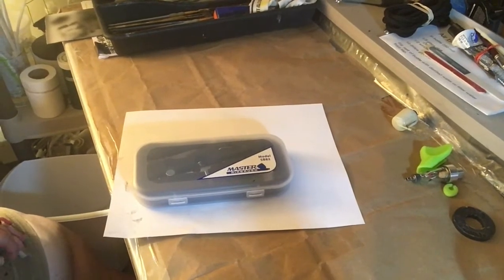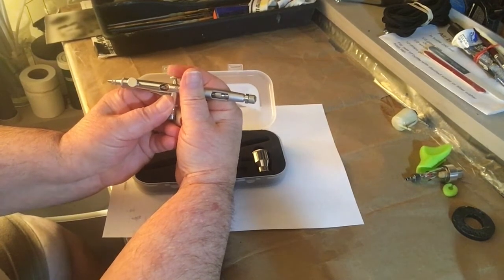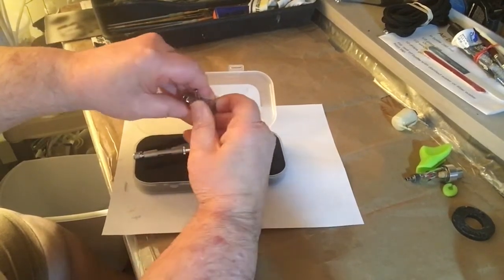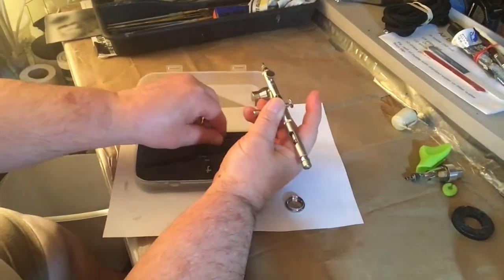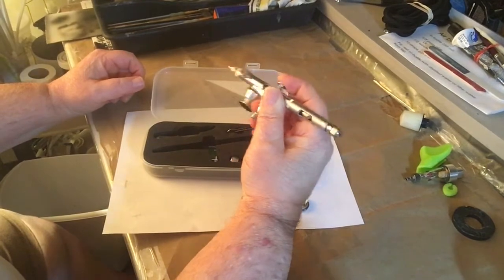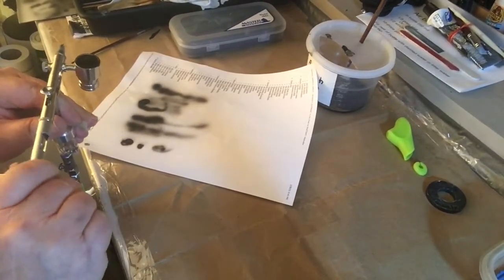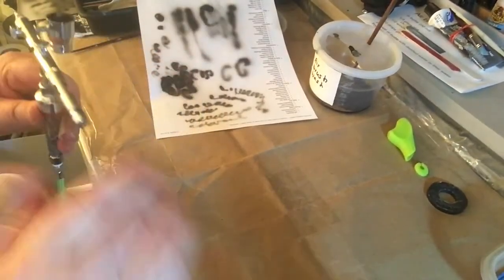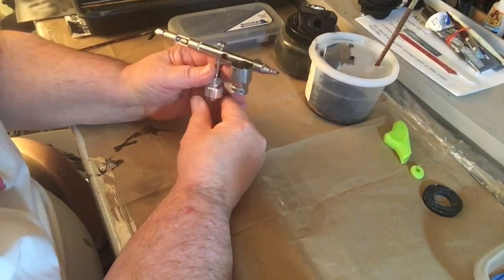Master high precision side feed air brush model SB82 review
The master  high precision side feed air brush model SB82   has 2.0 need and nozzle for fine detail airbrushing .It has a  adjustable  trigger stop and cut out needle tip cleaner for quick cleaning of dry tip of the needle . The side bowl has plenty of space for you paint as well.

Key points  Professional Master Airbrush High Precision Detail Control Series Model SB82 Airbrush Set. A precision side feed dual-action gravity feed airbrush with a side feed 1/6 oz. fluid bowl cup that push fits into either side of the airbrush.The airbrush has a fine 0.2 mm tip needle & nozzle that allows you to spray from hairline up to 1" wide patterns. This premium airbrush has a precision machined 4 piece matched airbrush head system for extremely fine atomization.Side feed airbrushes provide you the benefit of having direct vision of the work surface, which perfect for close-up extra fine detail work. The cutaway handle allows you to quickly flush fluid passages and the control knob provides control of paint flowA superior airbrush that provides extreme atomization! It's excellent for applications where accurate spray control is required to do highly detailed work such as: automotive graphics, illustration, fine art, nail designs.